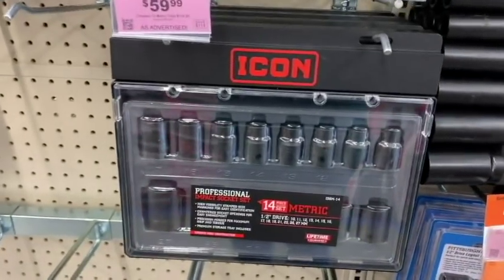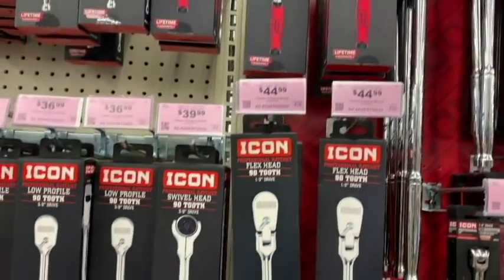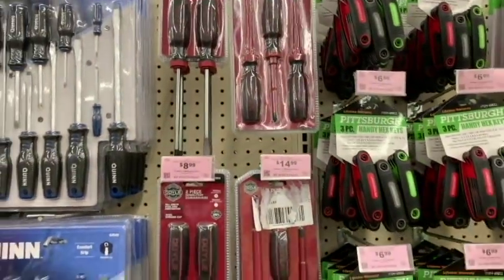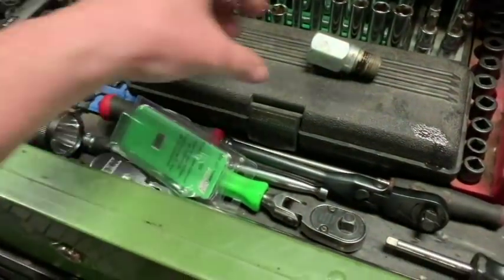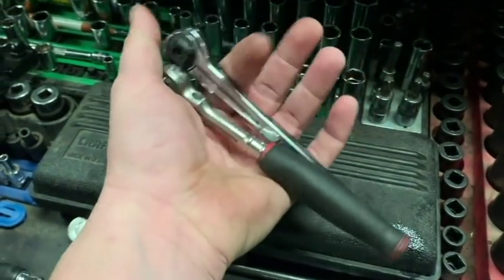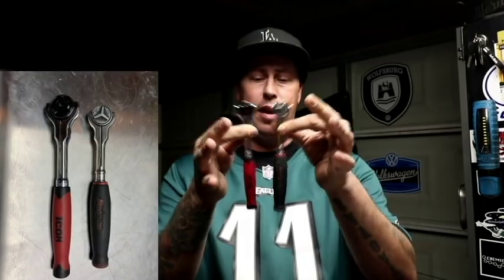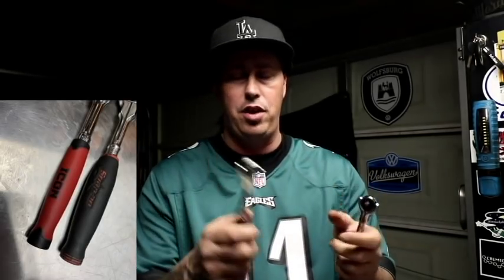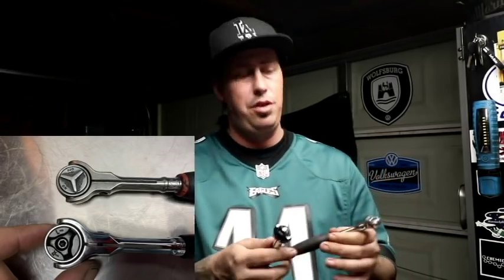IS ICON EVEN WORTH COMPARING TO SNAP ON?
Let's Compare my 5 year old Snap-On Universal ratchet to the New Icon Universal Ratchet and see what makes them different from one another and then I will share my thoughts on whether or not I think Buying anything ICON is worth it. Cheers and many thanks.